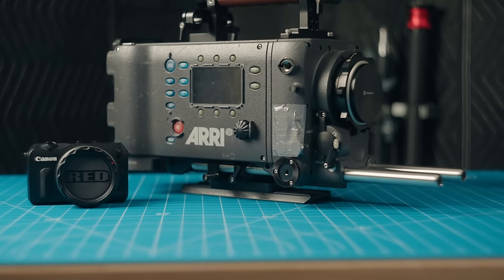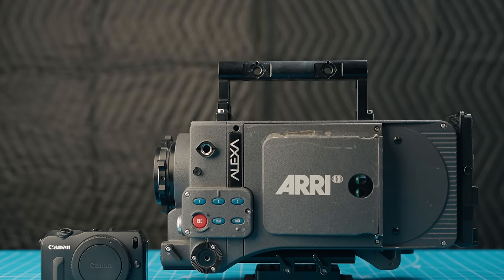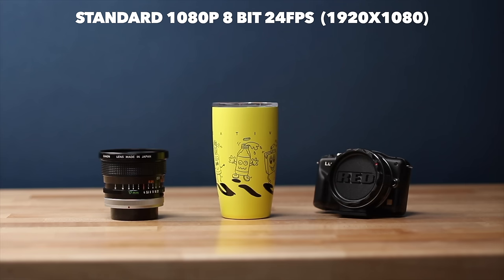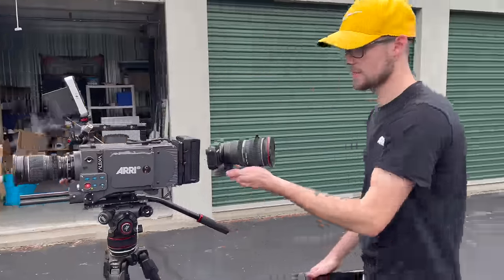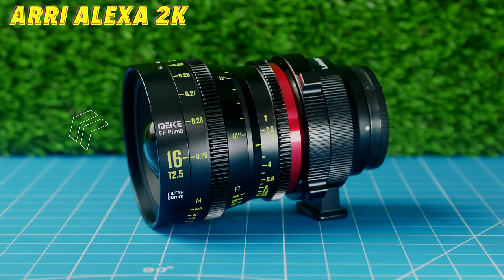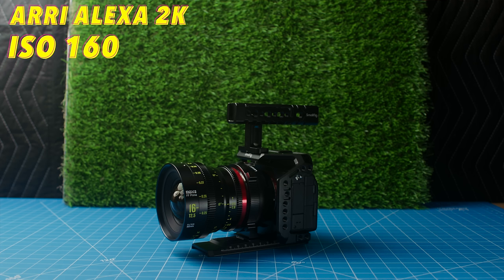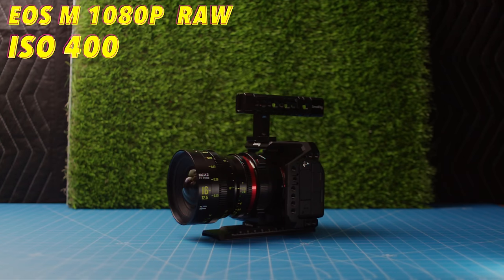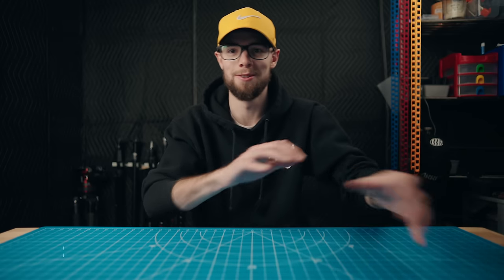$200 “Baby Arri Alexa” vs REAL Arri Alexa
Other Gear
Mini Tripod

Time Stamps:

0:00 - Intro
3:17 - Resolutions, Frame Rates & Codecs
5:47 - Sensor Size & Crop Factor
7:24 - Lens Mounts
11:04 - CineMatch
12:26 - Colors
13:48 - Dynamic Range
14:32 - Sharpness
15:37 - Rolling Shutter
16:21 - ISO Performance
18:08 - Audio
19:52 - Body & Ergonomics
22:44 - Conclusion